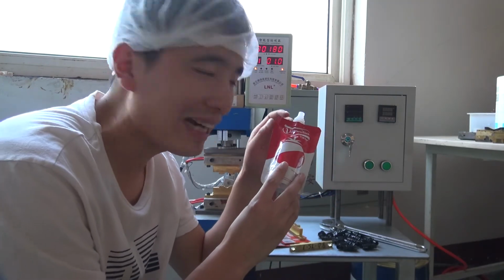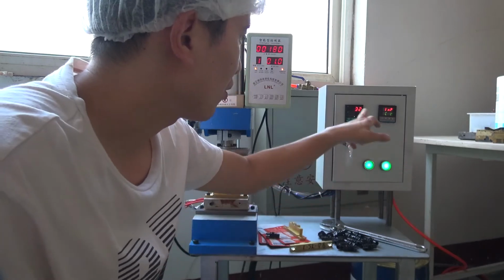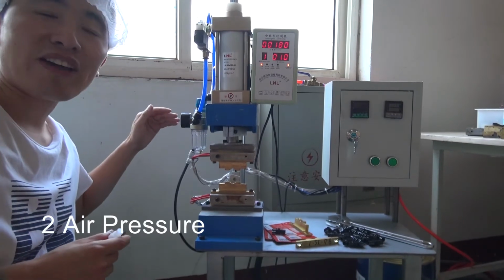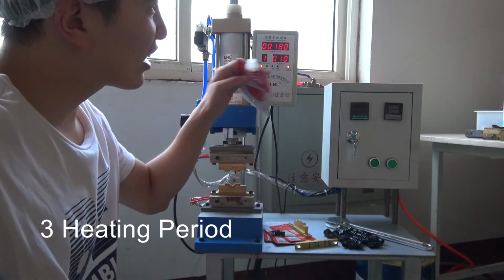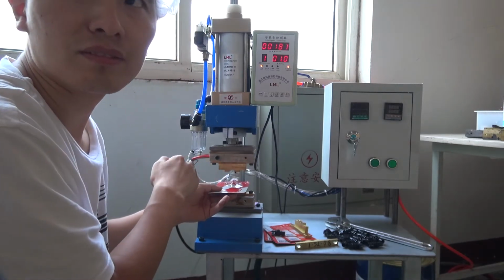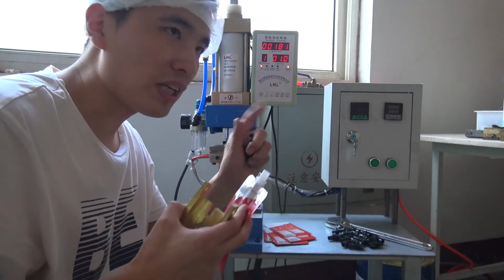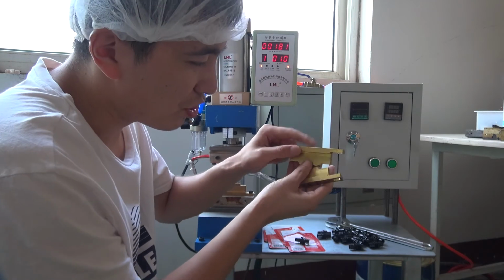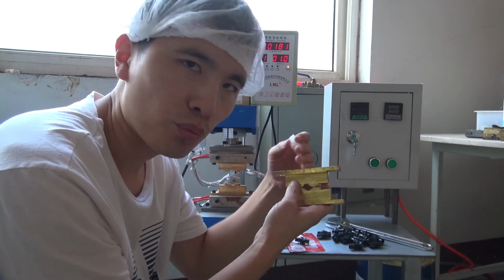TLEN137 4 Important factors that influence the spout welding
The main factors that influecen the spout welding is as below.
1. heat temperature
2. Pneumatic pressure.
3. Heat Period
4. Molds
Of all above factors, mold tops all.
We will share more experience regarding the mold.